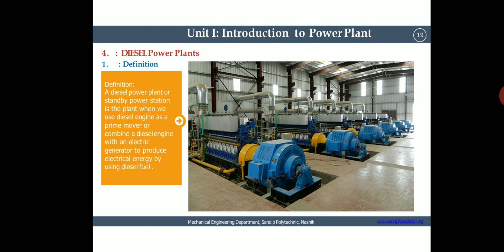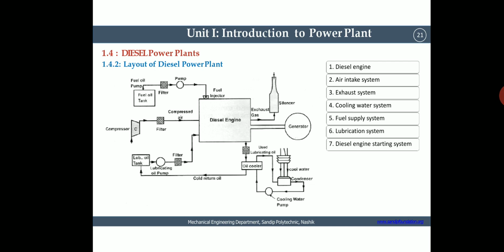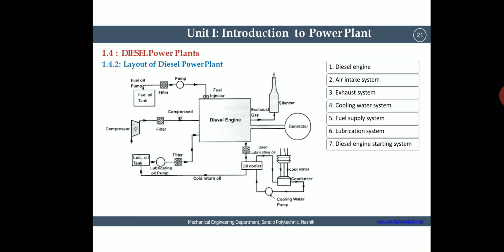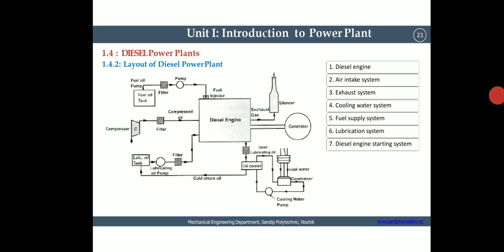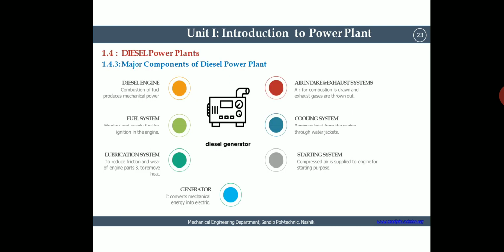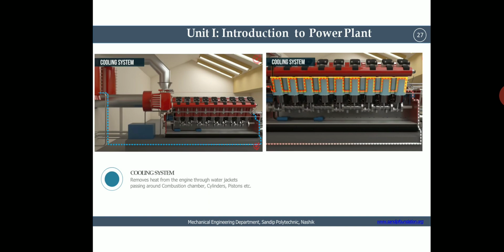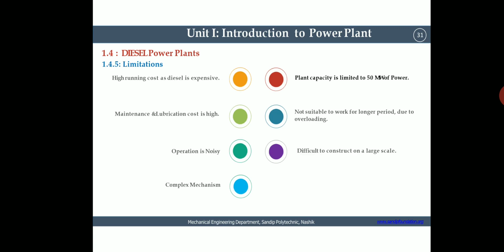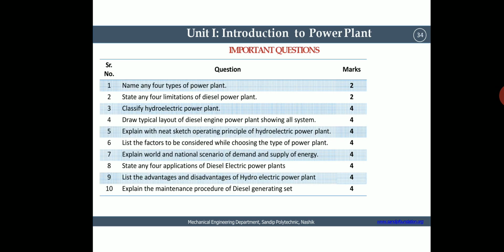Diesel power plant